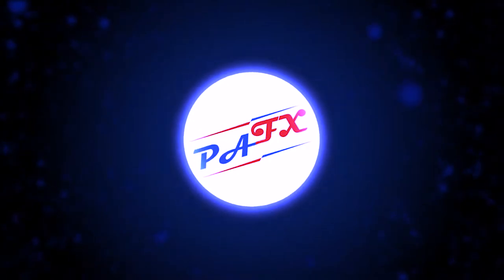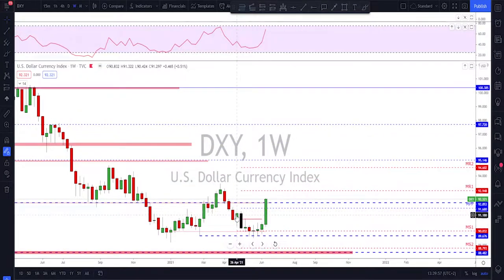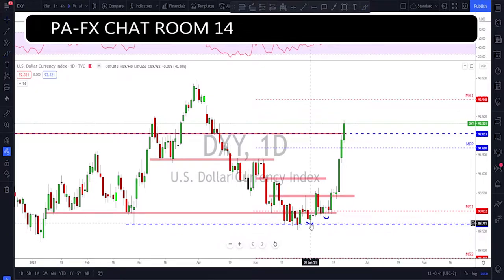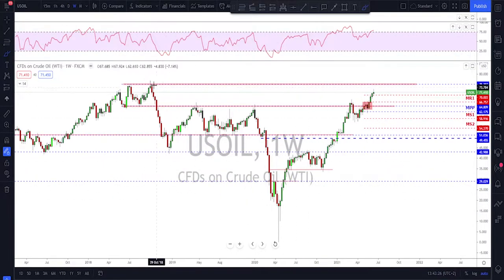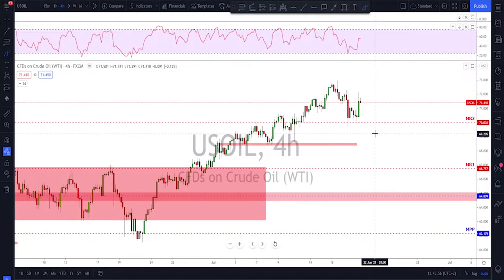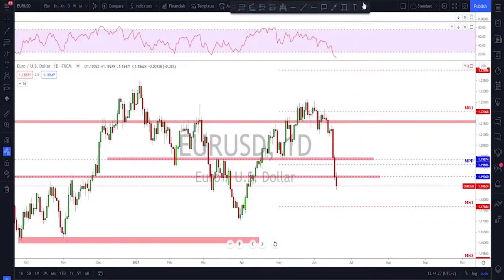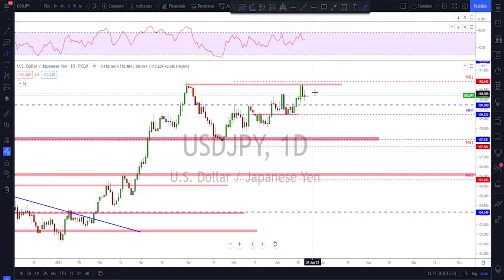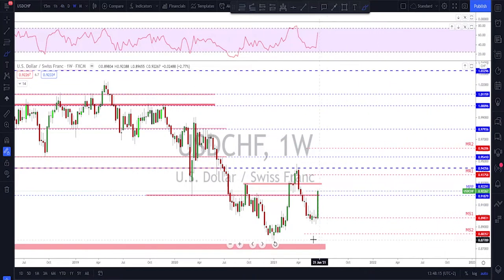Forex | Weekly Trade Ideas (Top Down Analysis)